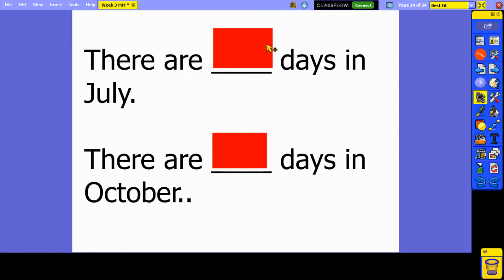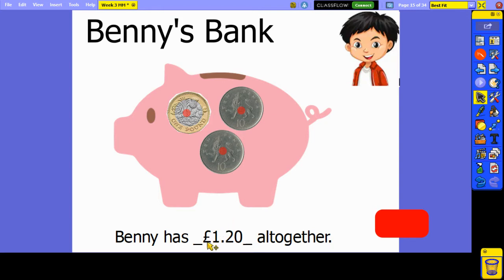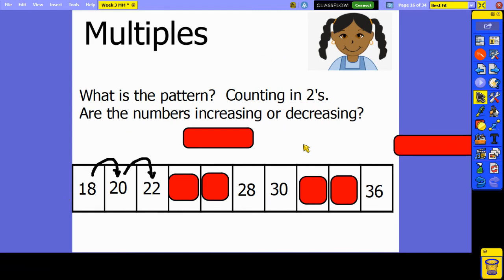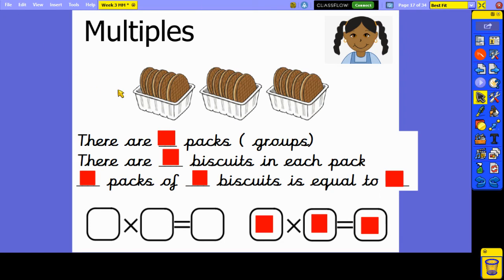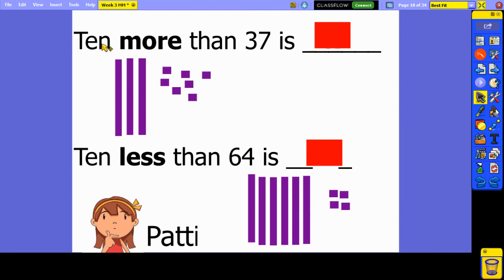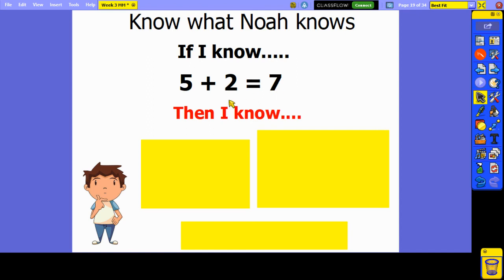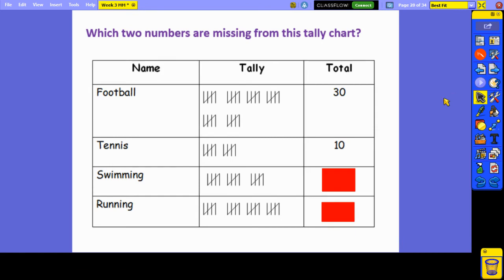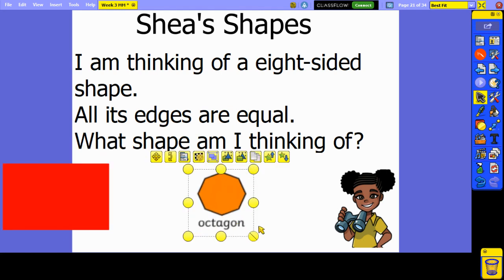Year 2 Maths Meeting 24.2.21